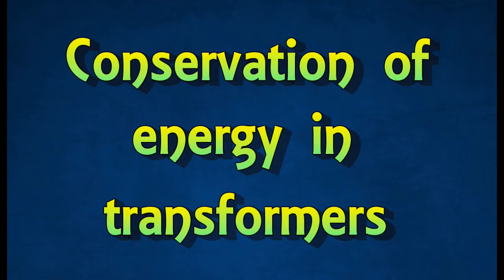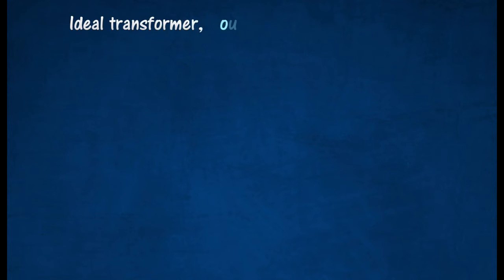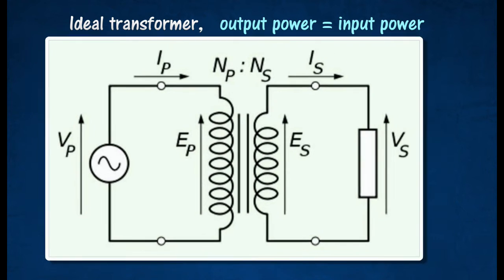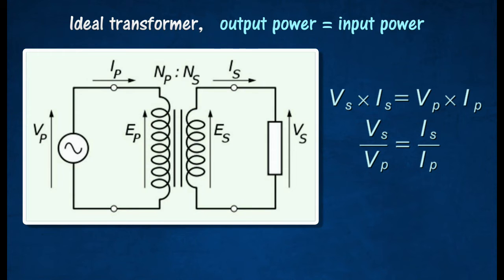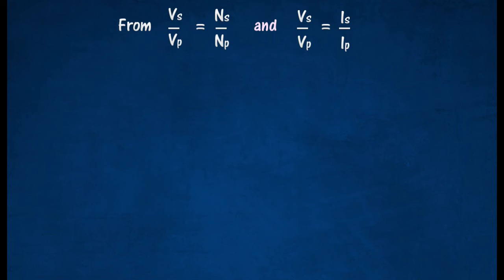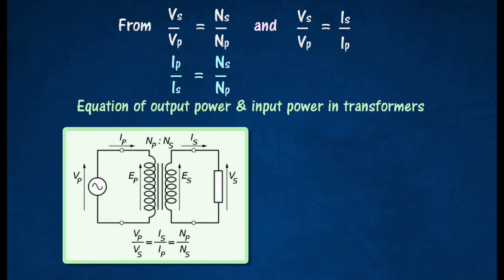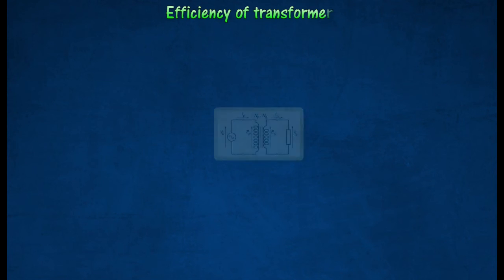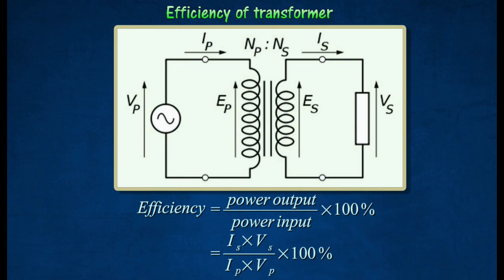[3.5] Conservation of energy in transformers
3.5 Transformers